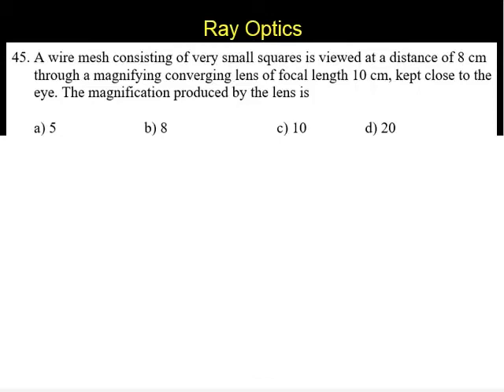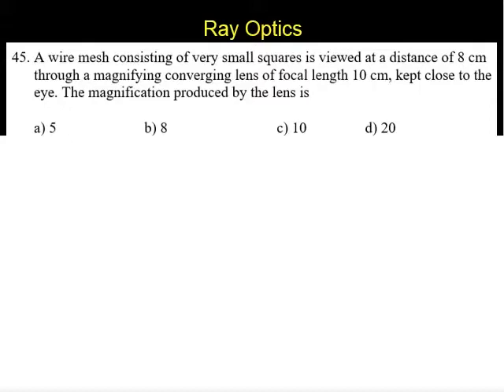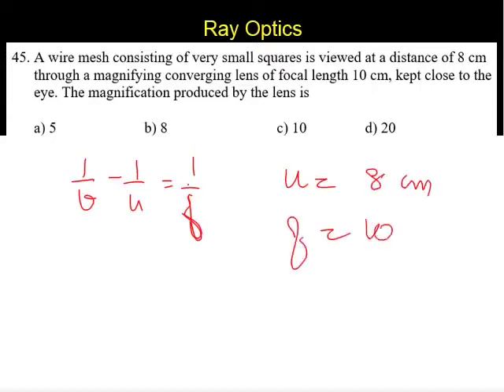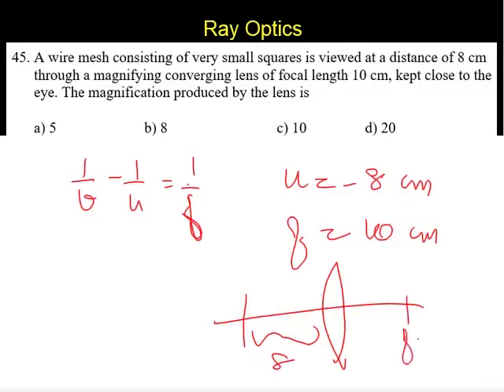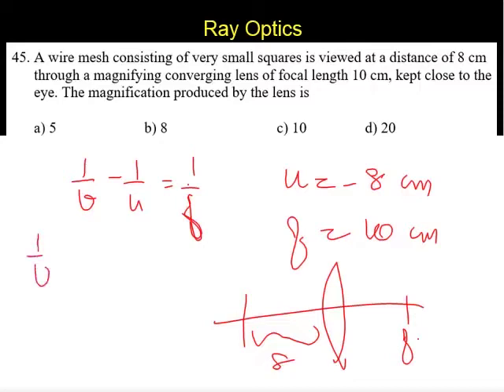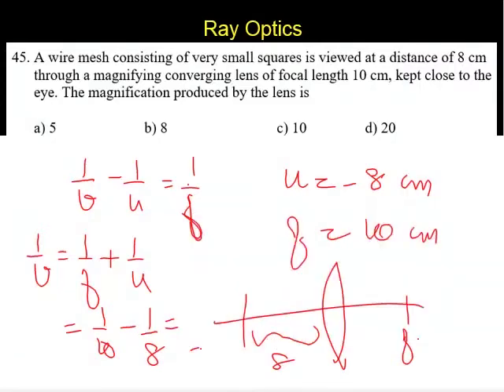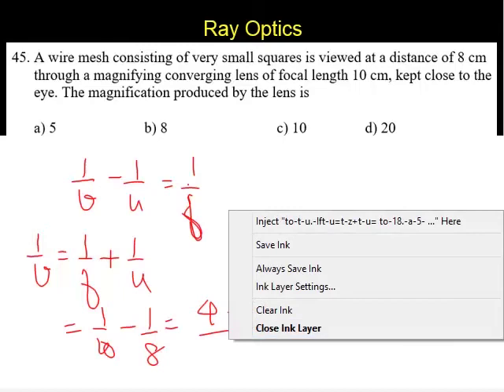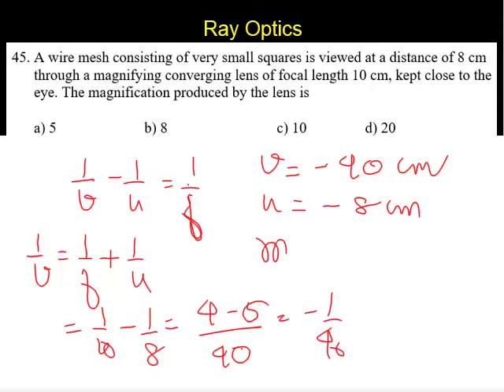Physics 2020 Test 10 Question 1 45